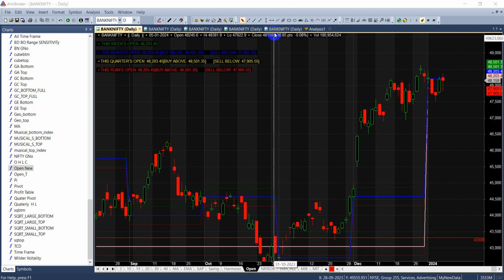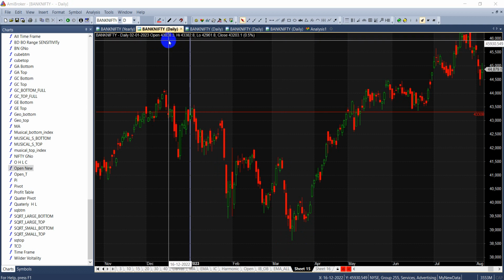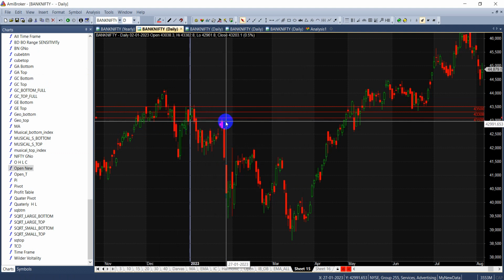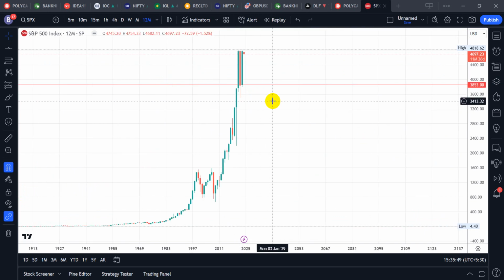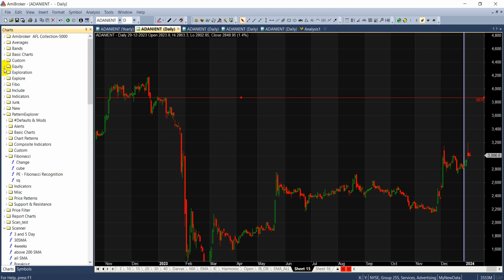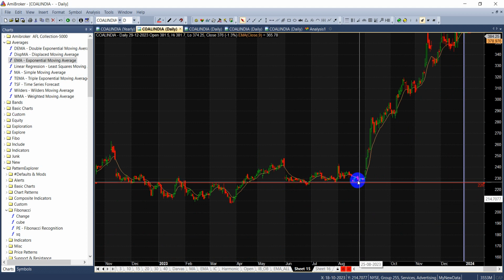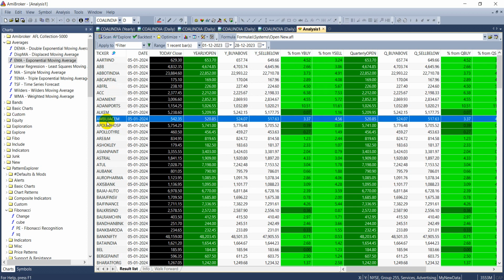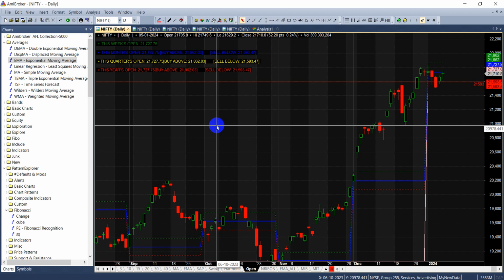Mastering Gann: Unveiling Hidden Patterns in Swing Trading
In this video, we dive deep into the fascinating world of Gann Swing Trading Strategy – a powerful tool for deciphering market movements and making informed trading decisions. 📈✨

Key Topics Covered:

🔄 Understanding Gann Price Strategy Basics
🔍 Identifying Swing Trading Opportunities
📊 Real-world Case Studies & Success Stories
🚫 Common Mistakes to Avoid
🌟 Advanced Gann Techniques for Seasoned Traders